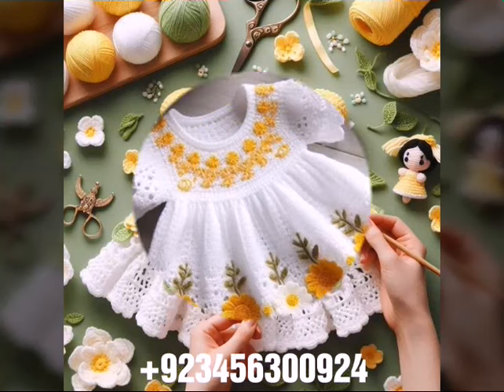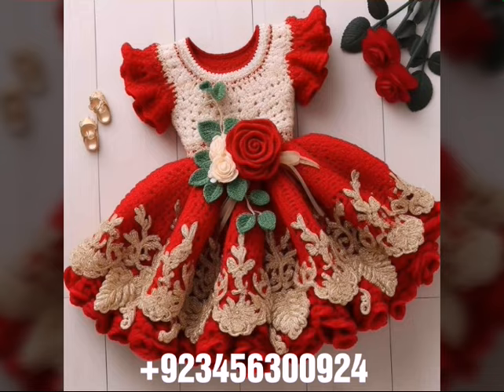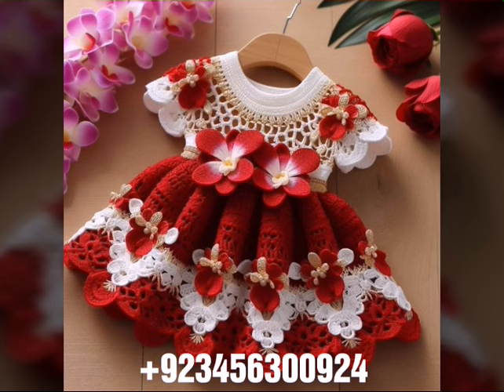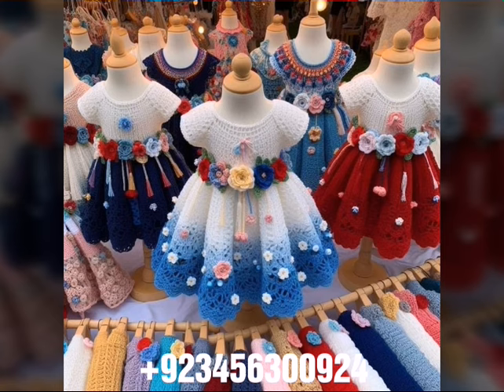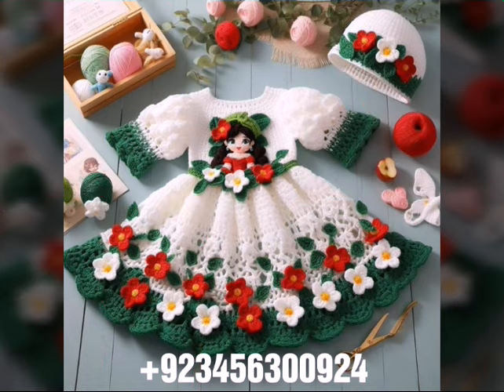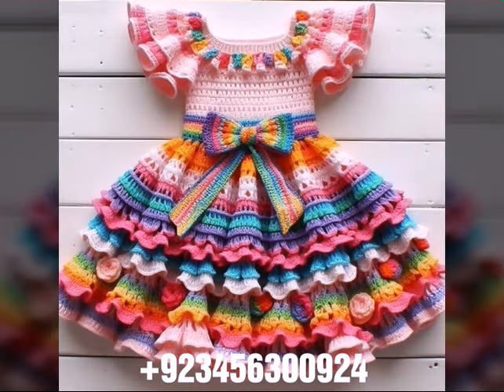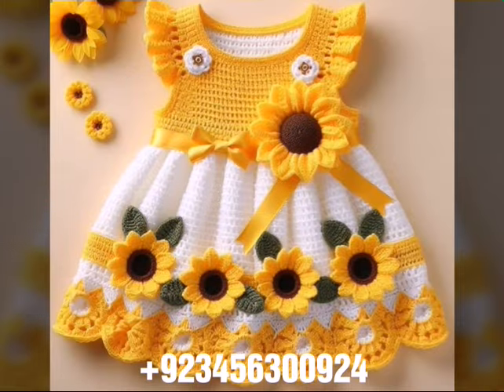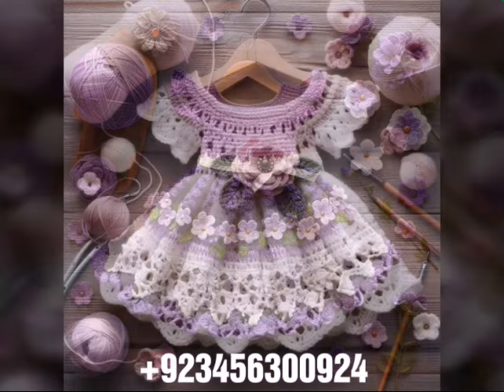Mind Blowing Trendy Crochet Hand knitting Baby Frock Designer Patterns Diy Projects